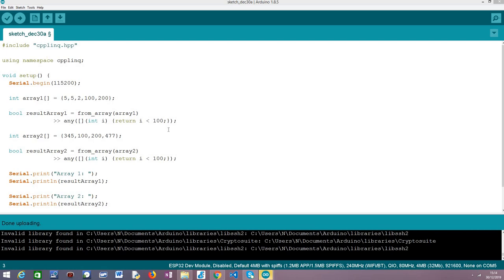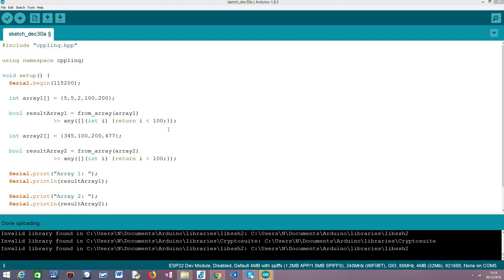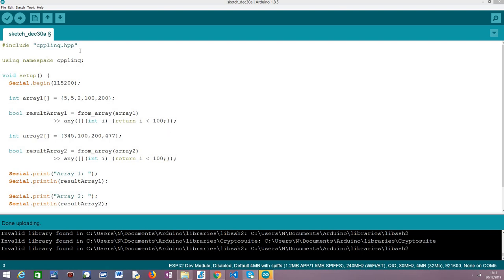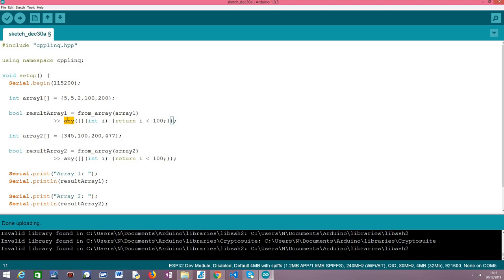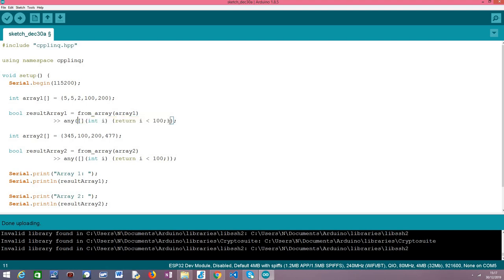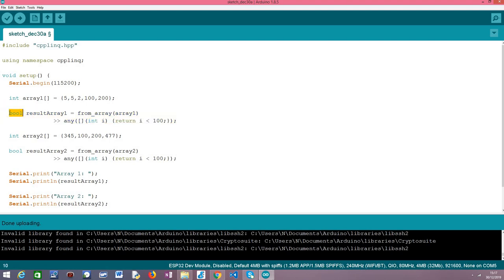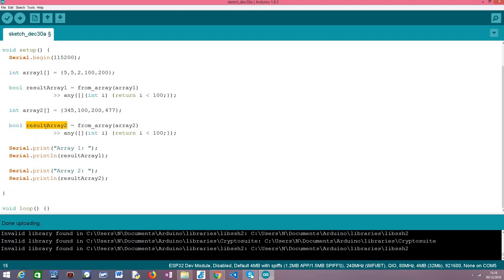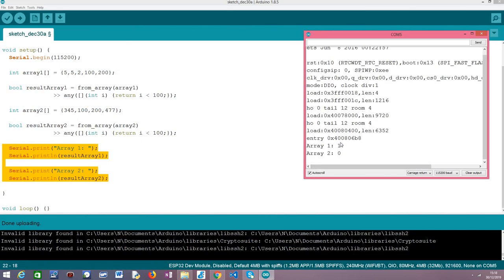ESP32 / ESP8266 cpplinq: The Any operator